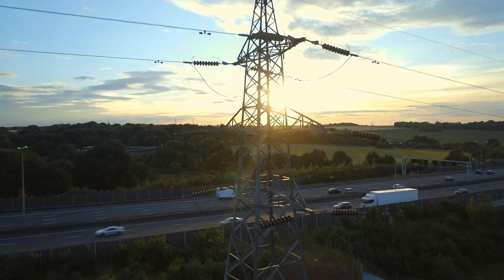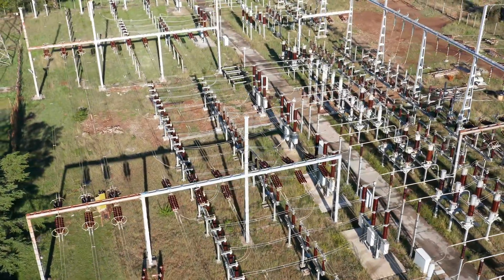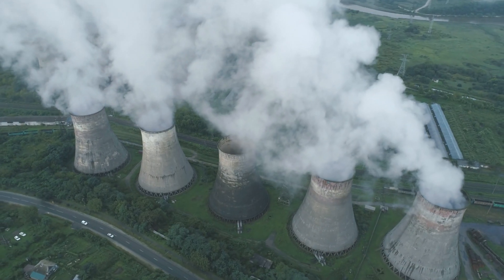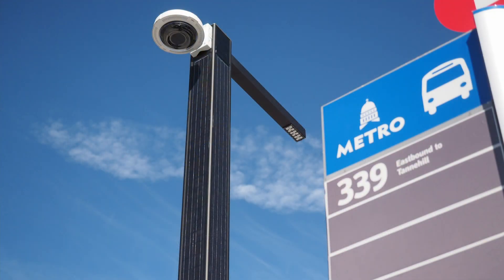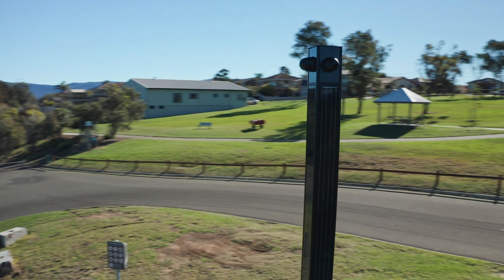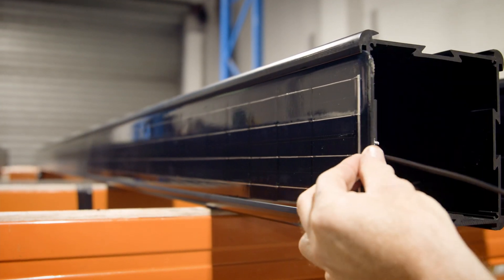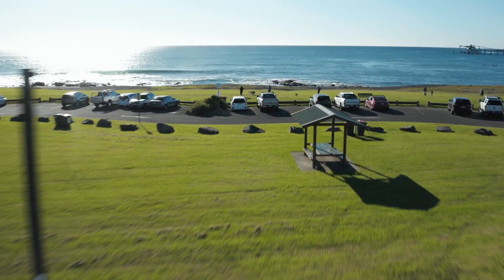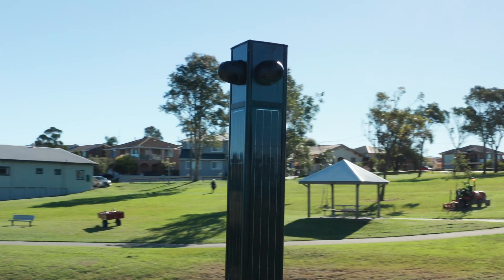POWERSTACK CO-FOUNDER Nathan Giblett talks clean energy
In this video PowerStack Co-Founder Nathan Giblett talks the future of powering outdoor infrastructure in a reliable and totally cost effective manner.